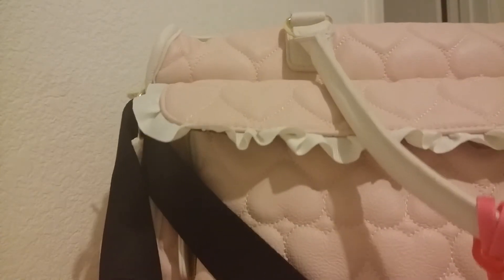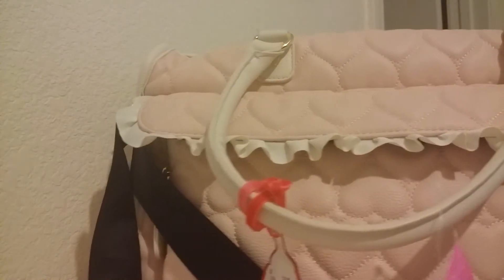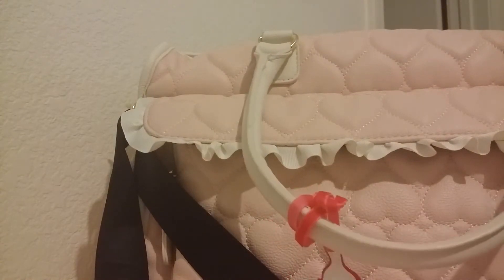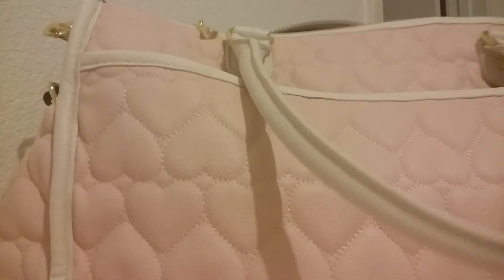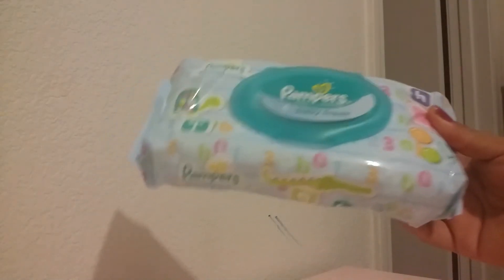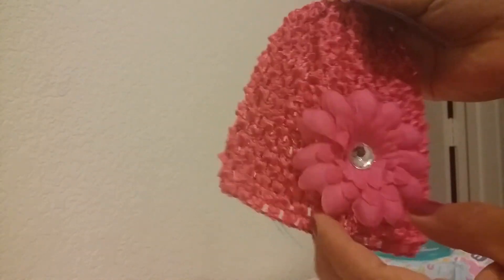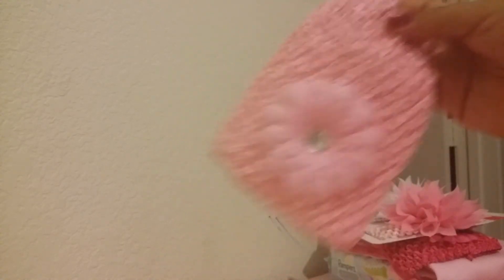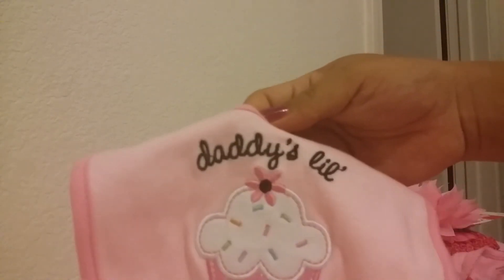What's in my diaper bag?! /baby :)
Please guys if b I'm forgetting something please l et me know loves. :) xoxo :)